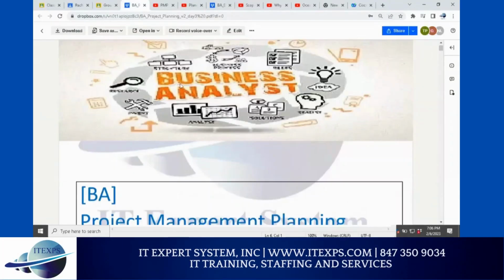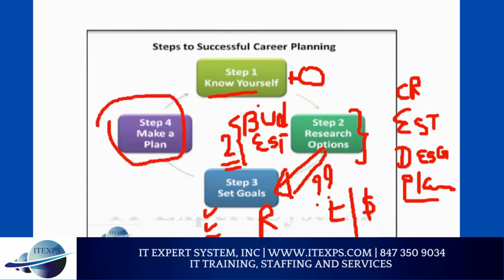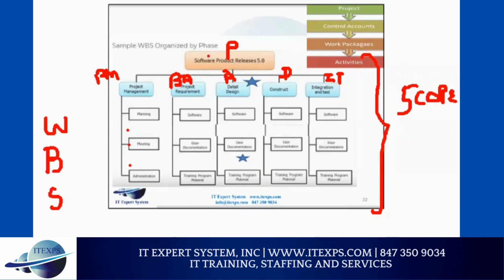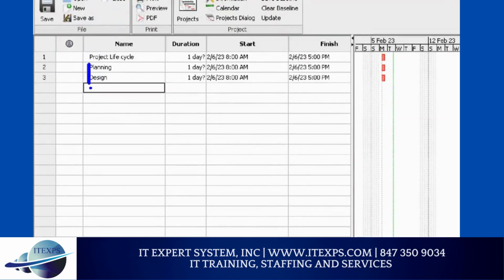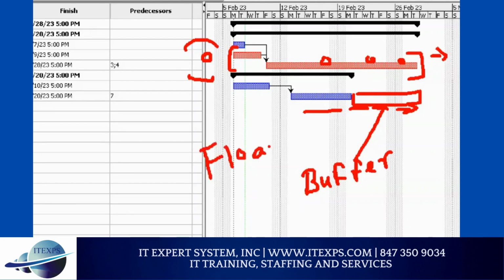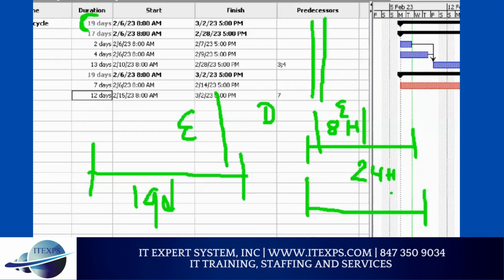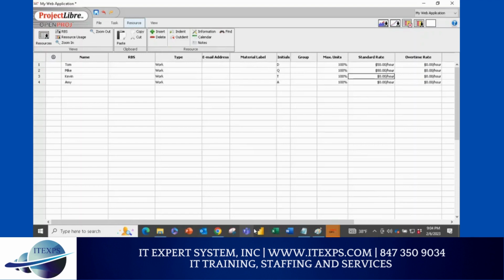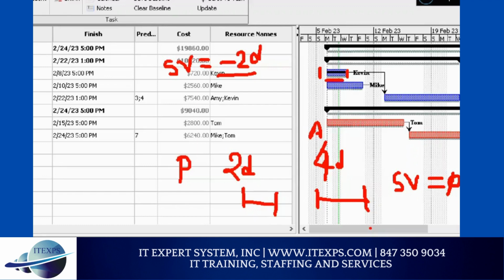Project Planning with Project Libre Part I | BA and PM Skills | PMP Certification| IT Expert System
Corporate Training
Business Strategy
Change Management
Risk Management
Linux Administration
Technology Transformation
Innovation At Work